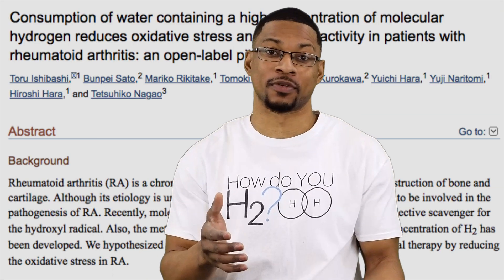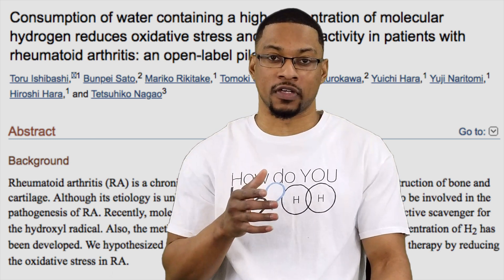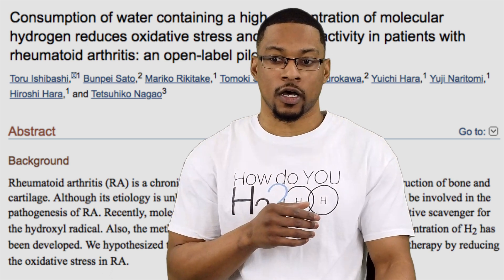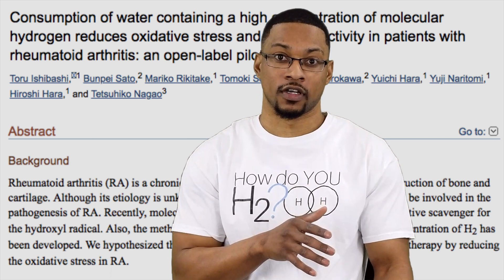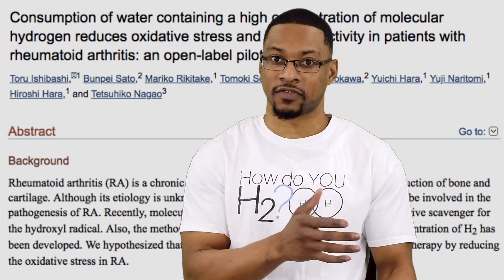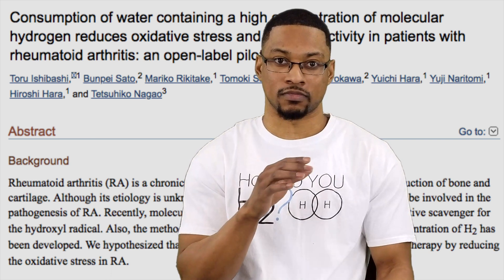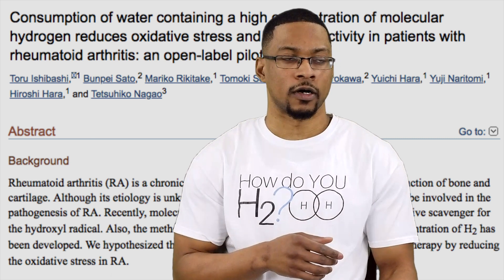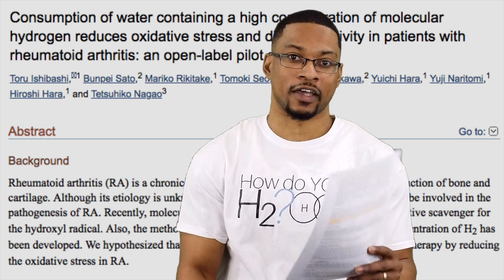the goods | #2 | Rheumatoid Arthritis vs Hydrogen Water: awesome pilot study!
What are the goods? The goods are awesome, powerful, or influential research studies pertaining to the therapeutic benefits of hydrogen gas.

Topic of this video:
“Consumption of water containing a high concentration of molecular hydrogen reduces oxidative stress and disease activity in patients with rheumatoid arthritis: an open-label pilot study”